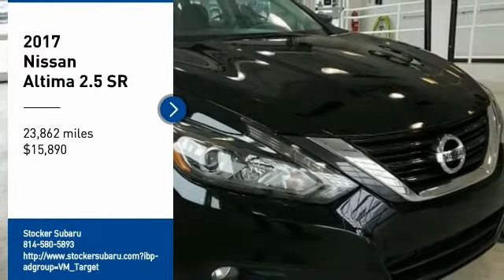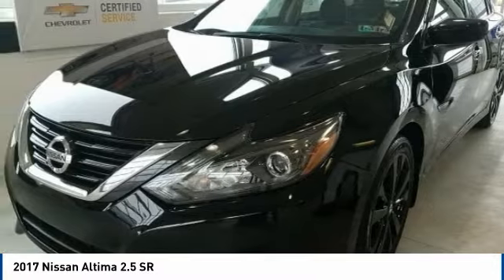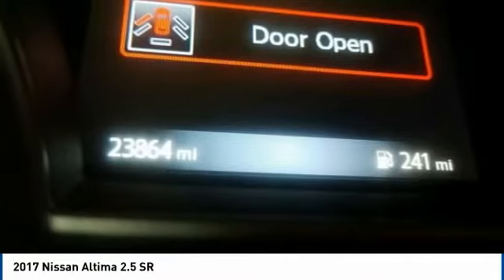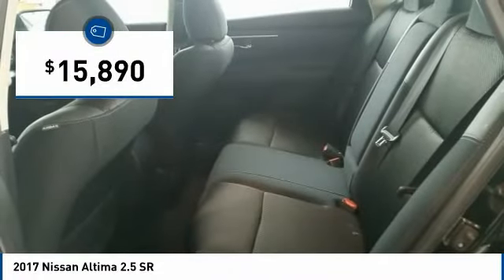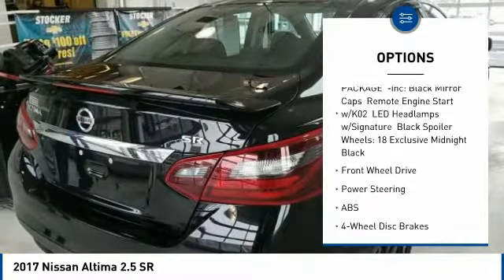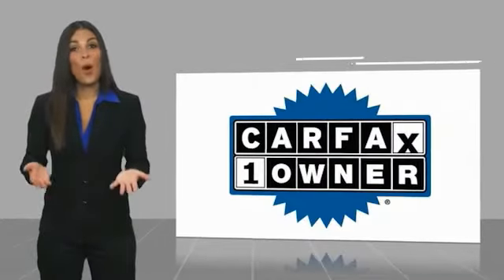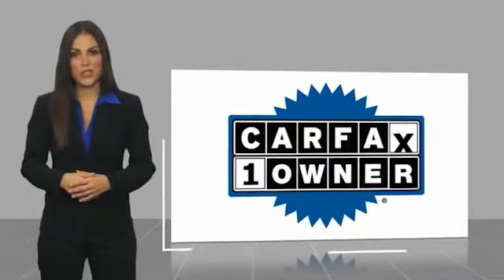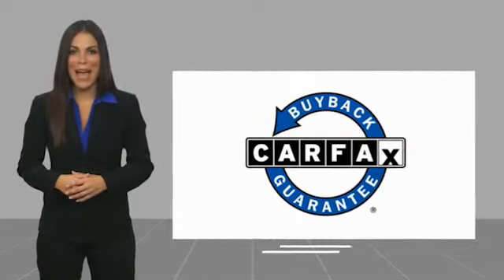2017 Nissan Altima 2017 Nissan Altima 2.5 SR FOR SALE in State College, PA 205402A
2017 Nissan Altima 2.5 SR

Stocker Subaru
1454 Dreibelbis Street

CARFAX One-Owner. Black 2017 Nissan Altima 2.5 SR FWD CVT with Xtronic 2.5L 4-Cylinder DOHC 16V CVT with Xtronic.We at Stocker Chevrolet appreciate your time and understand you have better things to do than shop for a new Chevrolet. That s why we price our online vehicles well below market averages! We want you to feel confident your not overpaying when you purchase your new Chevrolet at Stocker Chevrolet. Come in today and see why Stocker Chevrolet is the fastest growing Chevrolet dealerships in PA! Recent Arrival! 26/37 City/Highway MPGCall or email today to make an appointment with one of our GREAT GREAT sales professionals who will show you how easy it is to buy your new Chevrolet from Stocker Chevrolet!